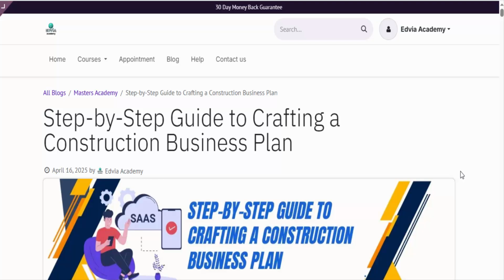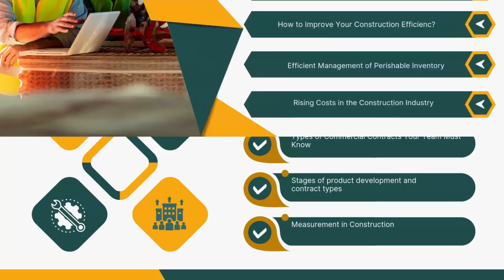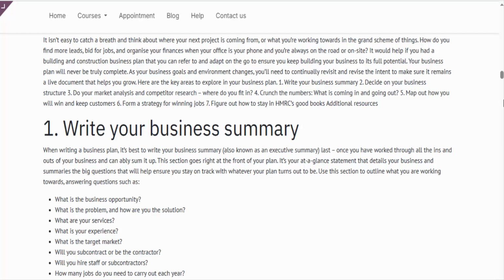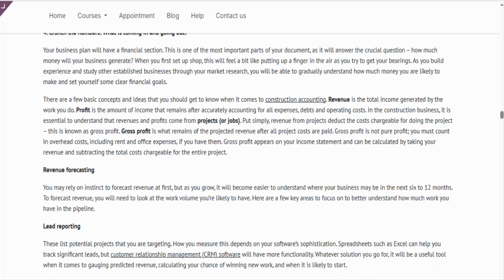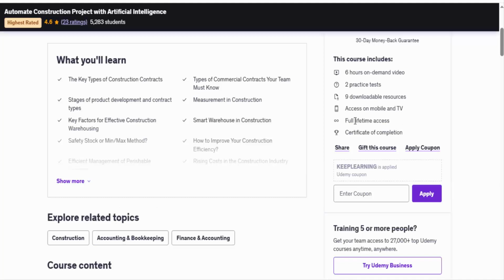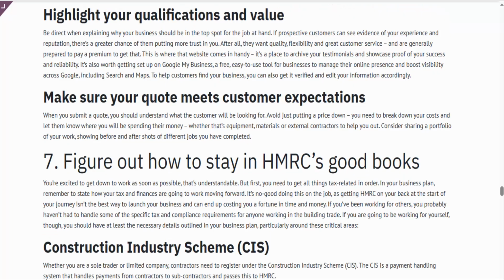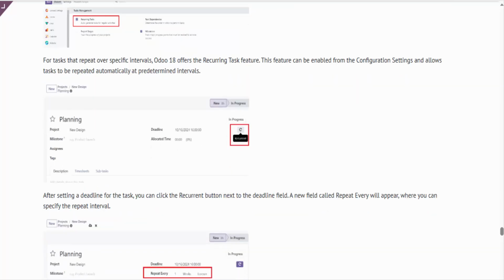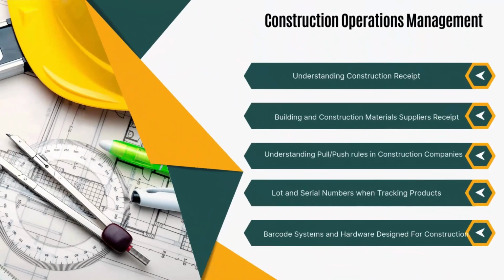5 Critical Mistakes to Avoid in Construction Accounting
Elevate your construction project management skills with our in-depth video on essential financial strategies. Discover how to manage job costing effectively, ensuring your projects are not only completed on time but also within budget.
We’ll guide you through the nuances of accurate revenue recognition, helping you maintain financial integrity. Learn to tackle complex payroll systems with ease and navigate the intricacies of tax compliance in the construction industry. Finally, we’ll share expert tips on improving cash flow management, a vital component for sustaining your business. Don’t miss out on this opportunity to refine your financial acumen in construction!